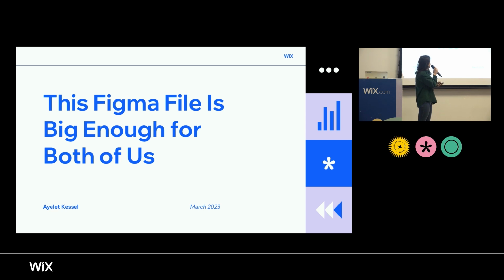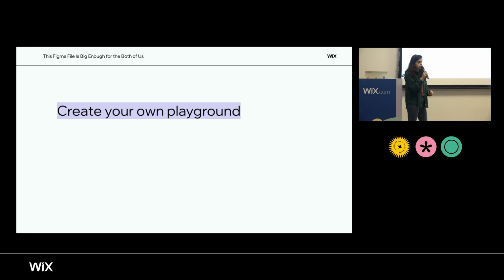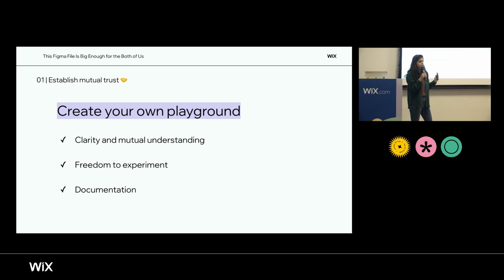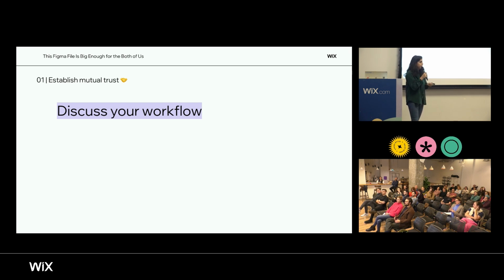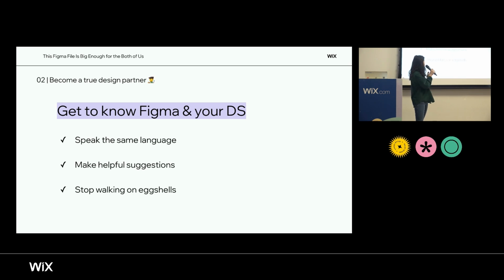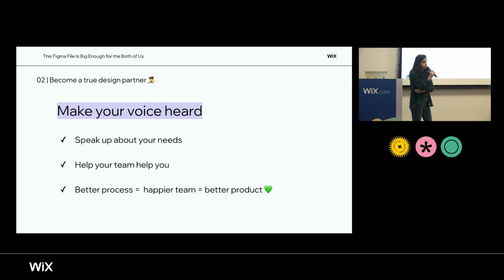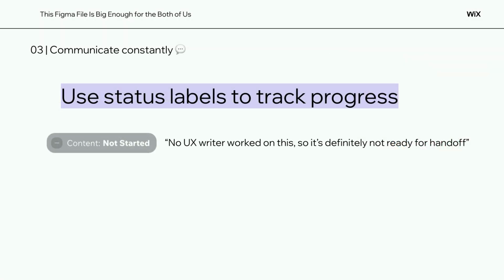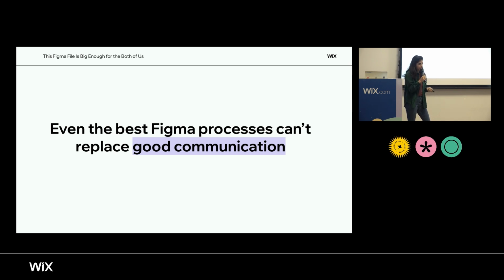Product Lifecycle Meetup Series | No.3 - Working With Others,15/3/23,Ayelet Kessel - This Figma File